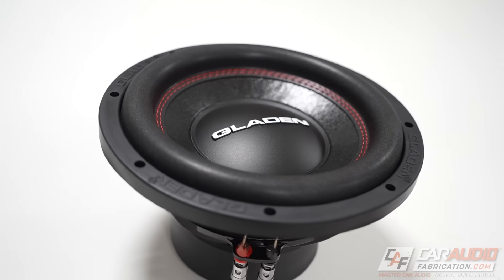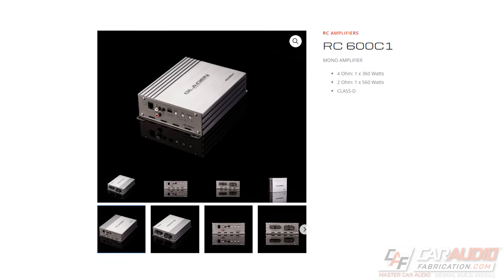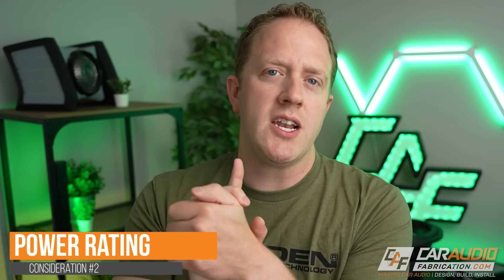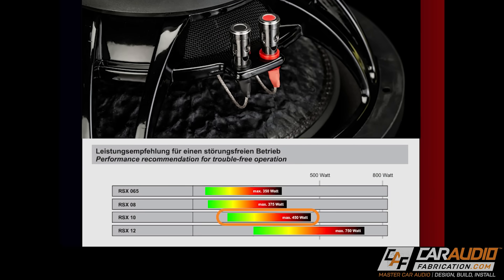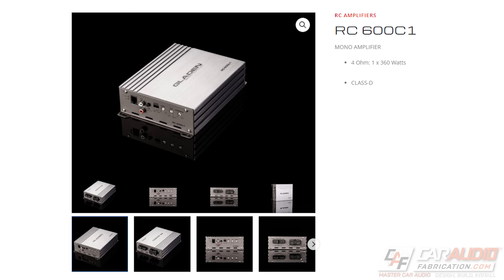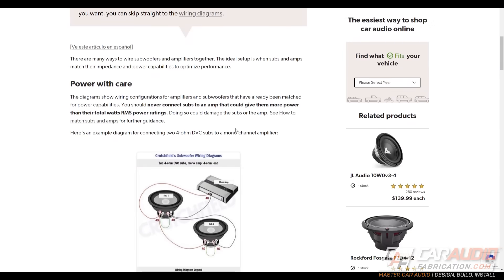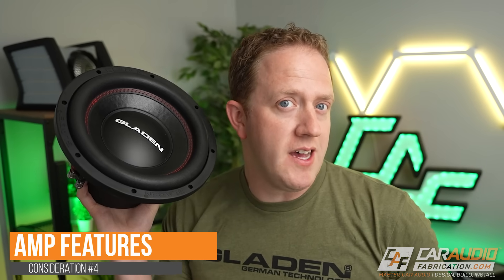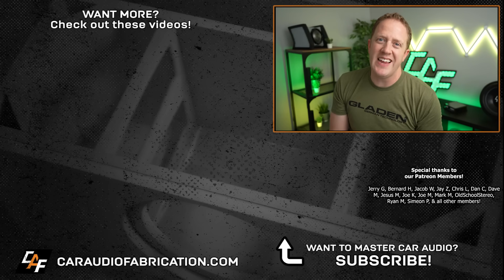Pick the BEST amplifier for your subwoofer! MADE EASY!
If you want to get optimal performance out of your subwoofer or subwoofers in a car audio application it is critical that you choose the right amplifier. What features do we need to look for and how do we properly match power ratings and what is all of this talk about impedance and ohms? If you've asked yourself "what amplifier do I need for my subwoofer" we can help! Let's dive in!

Thank you to Gladen Audio America for being a sponsor of the channel!